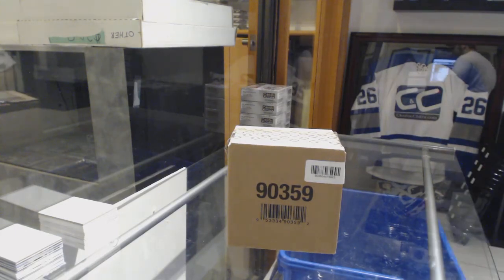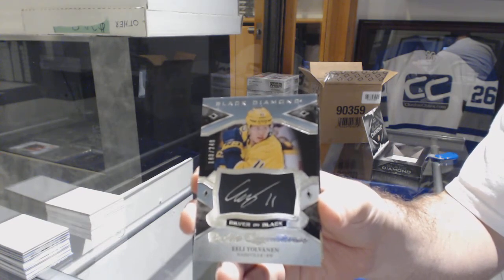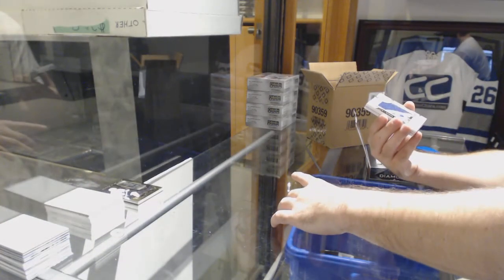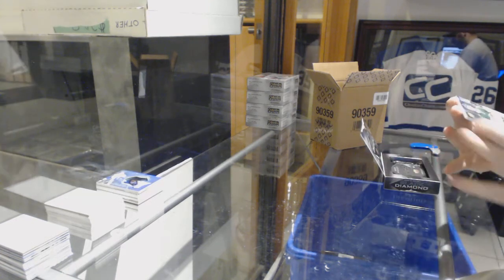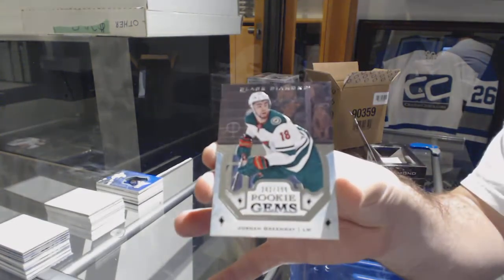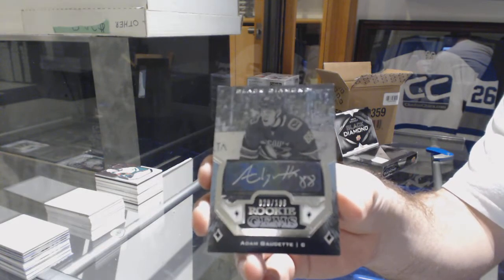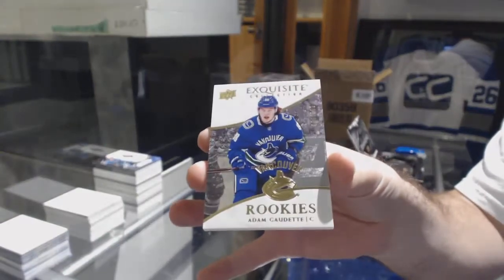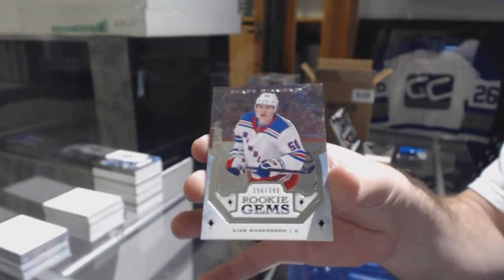18-19 Upper Deck Black Diamond Hockey 5 Box Case Break - C&C GB #9118